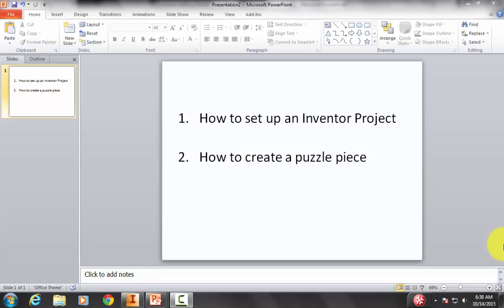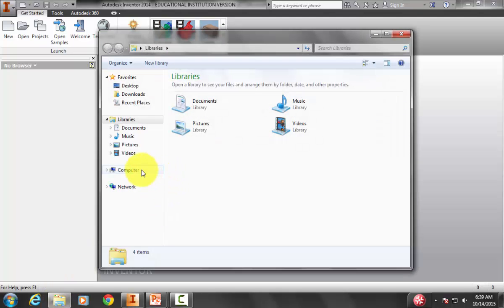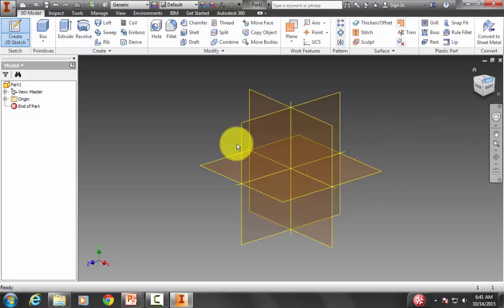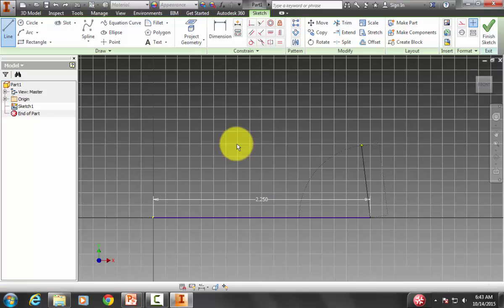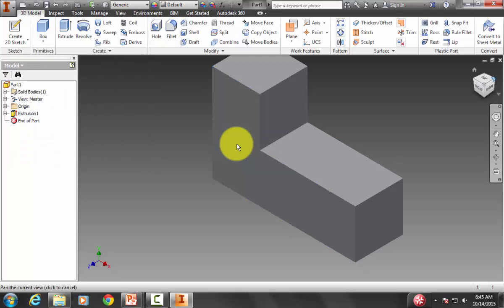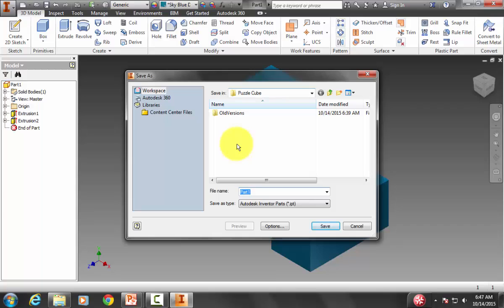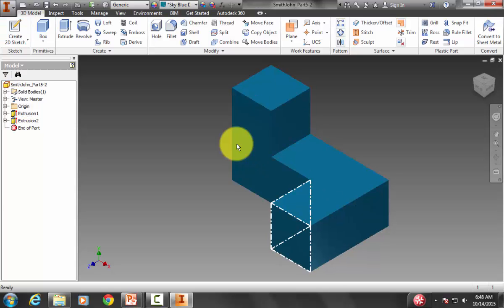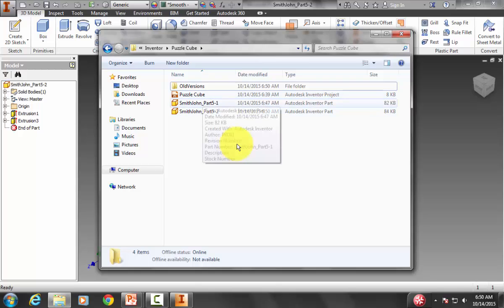Inventor Project and Puzzle Cube 2